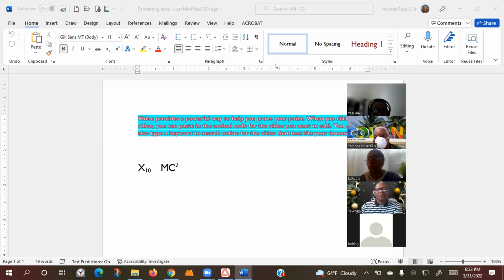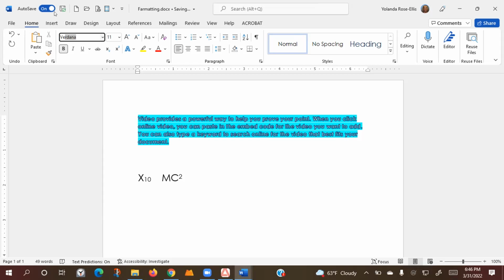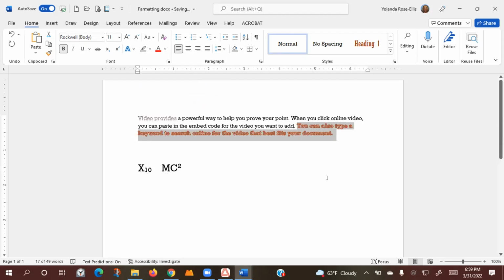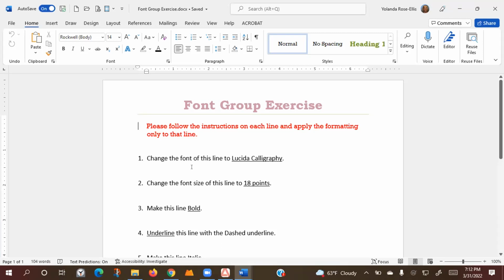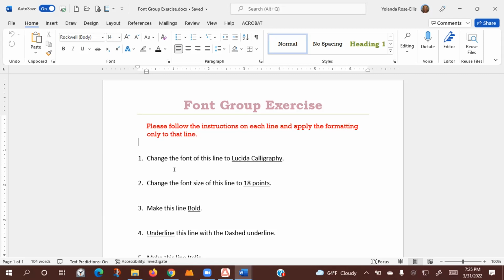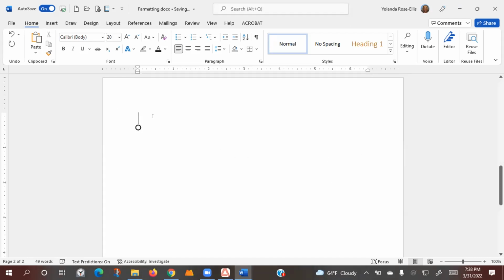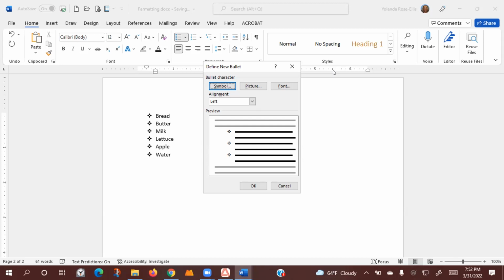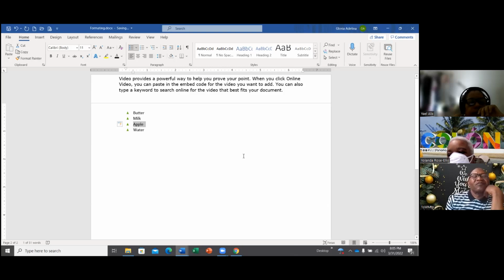EVE Class of 3/31/2022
Discussing the Paragraph group on the Home tab.